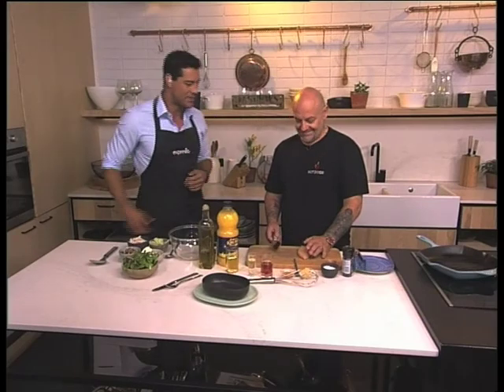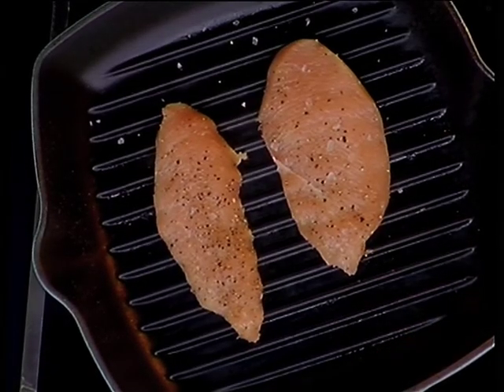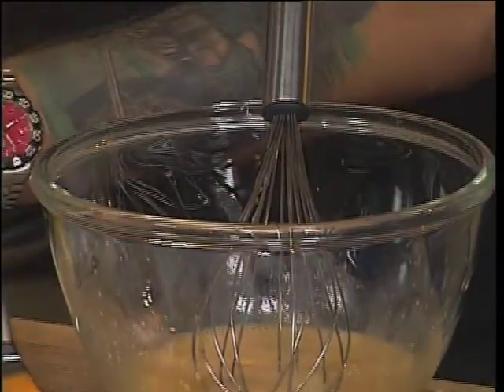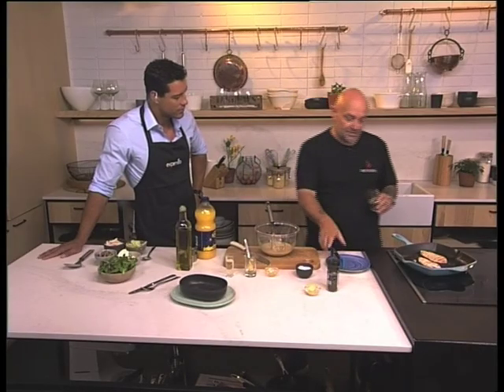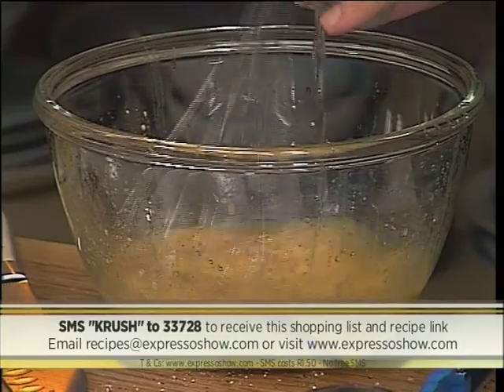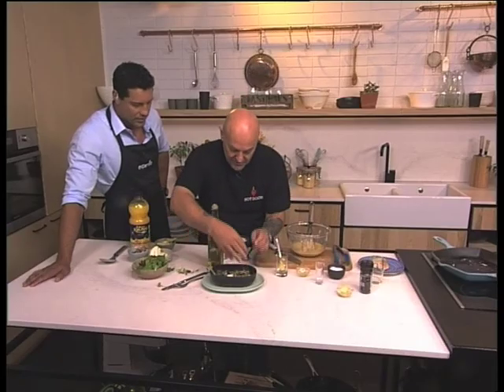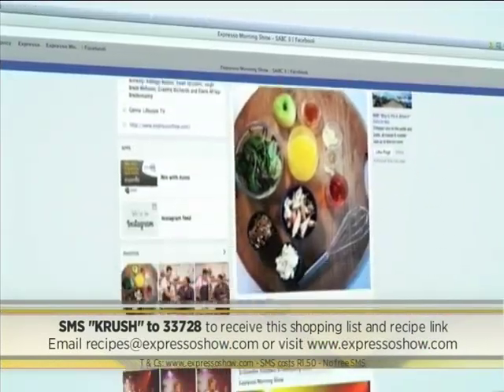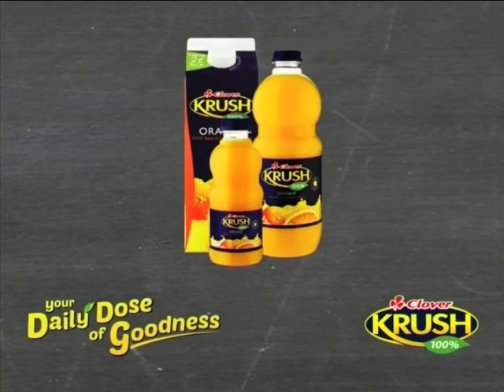Honey Mustard Chicken Salad with Pecan Nuts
Peter Ayub tosses together a simple but tasty salad that makes a quick supper or special work lunch!